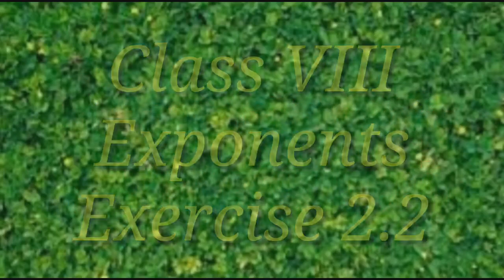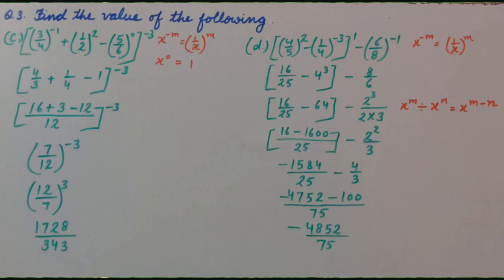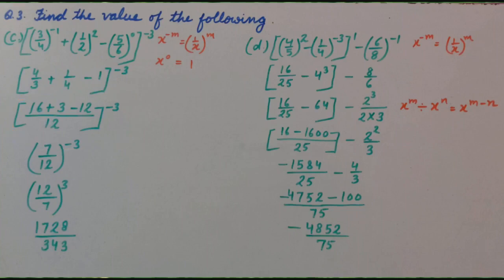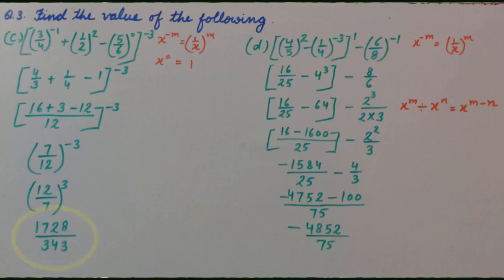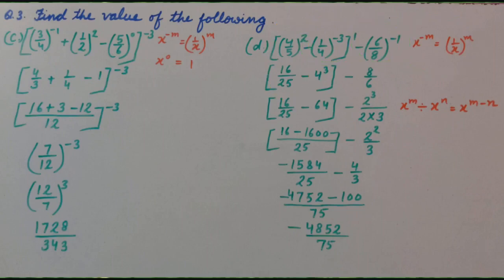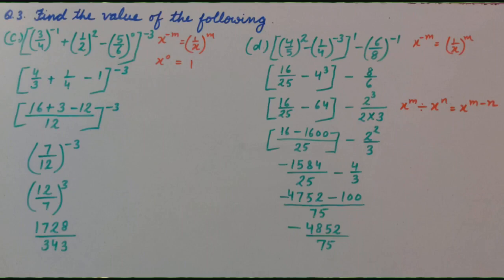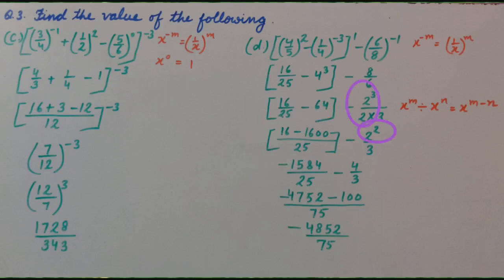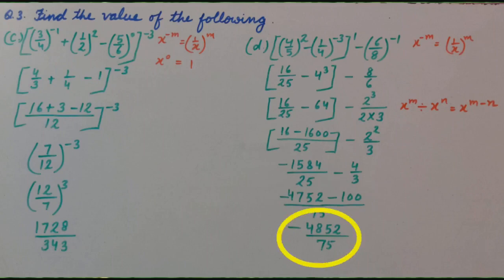Exponents - Addition and Subtraction Using Laws of Exponents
Video from Mamta
In this video you will get tips on how to  solve sums based on addition & subtraction of exponential form using laws of exponents.